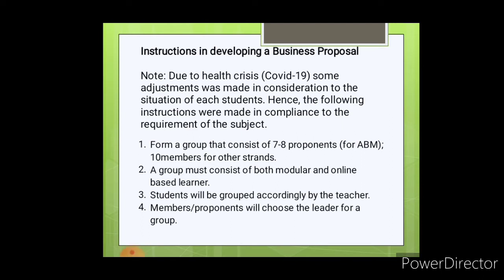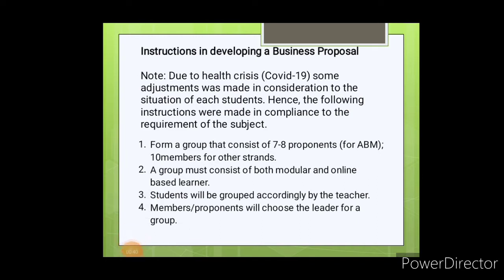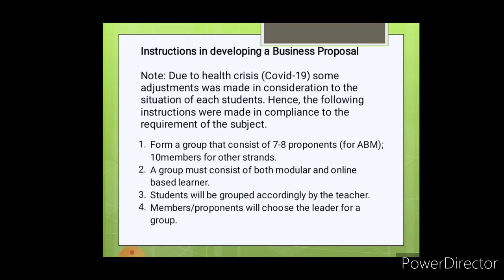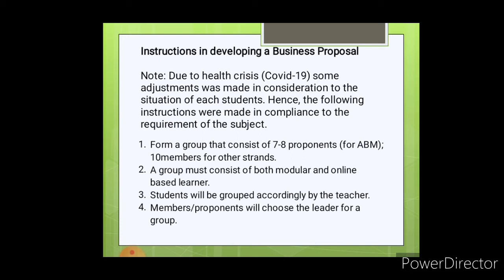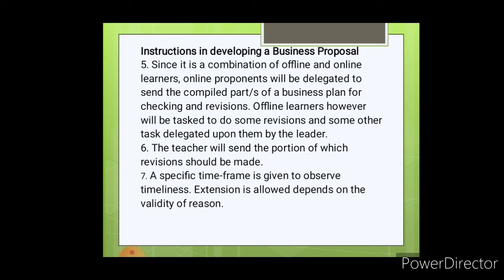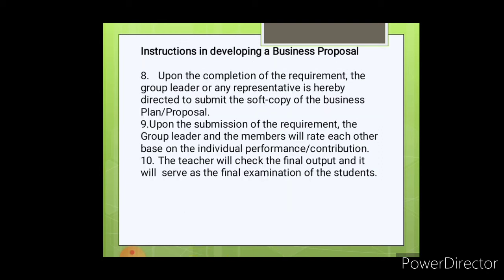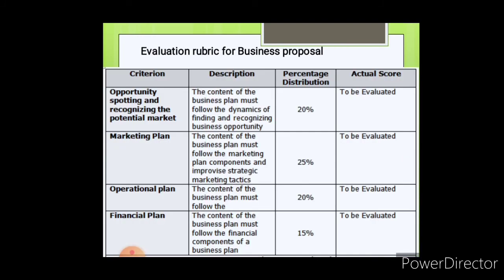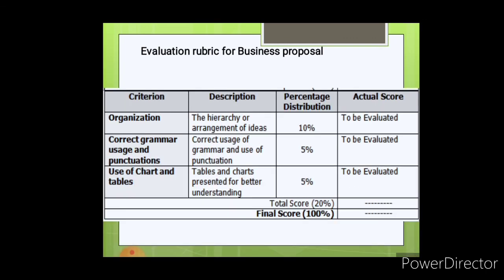Entrepreneurship 12 ( Specific Instructions, guideliness and rubrics for Business Proposal Making)